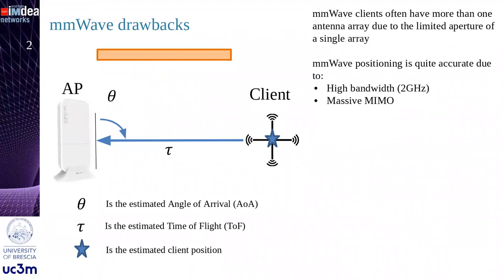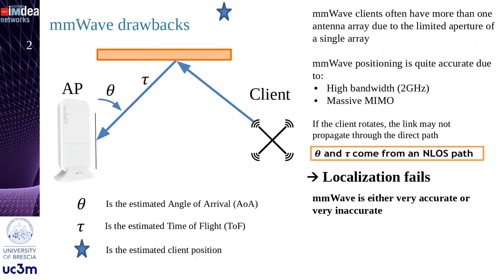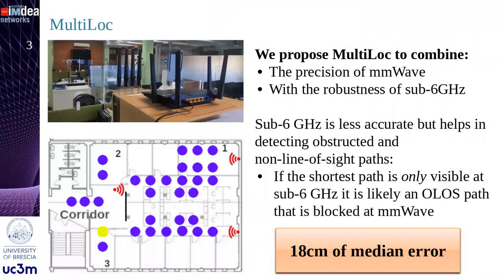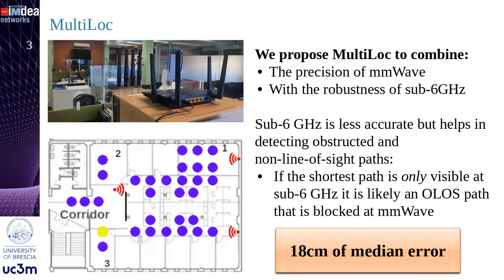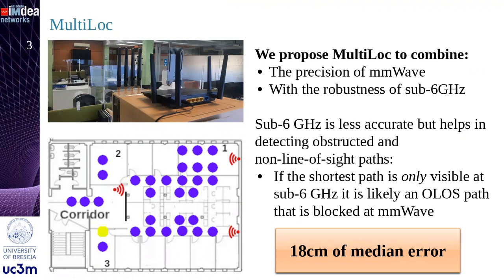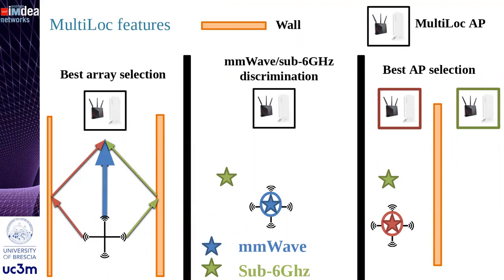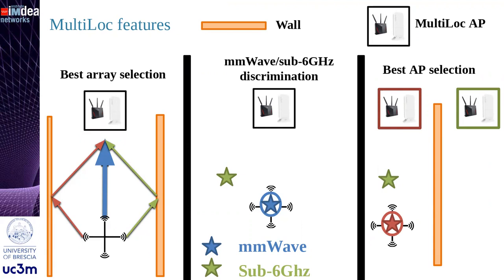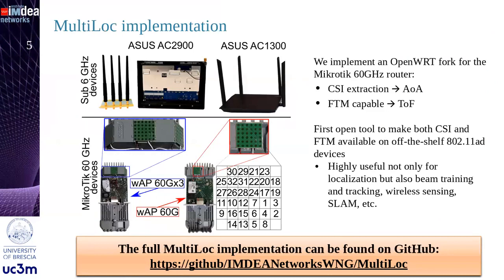MobiSys 2022 - Teaser - Augmenting mmWave Localization Accuracy Through Sub 6GHz Off Shelf Devices